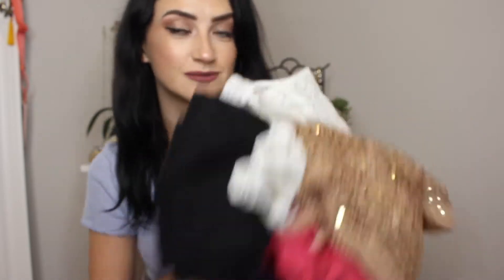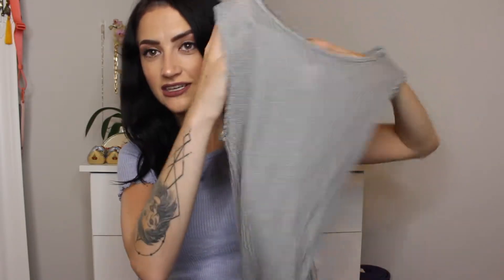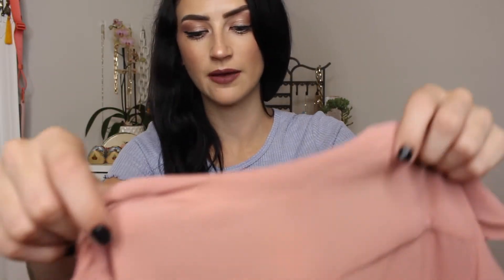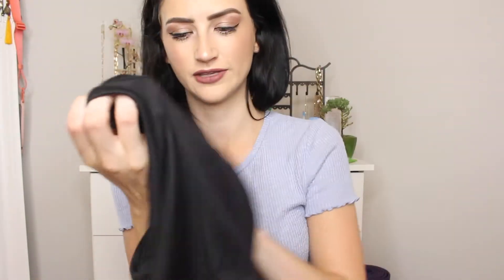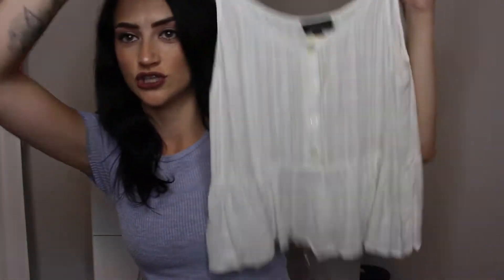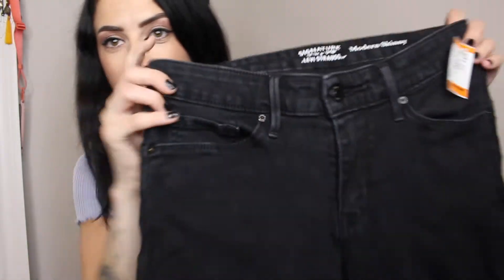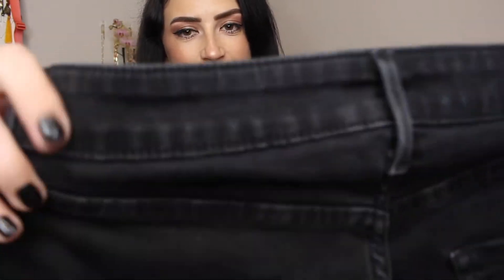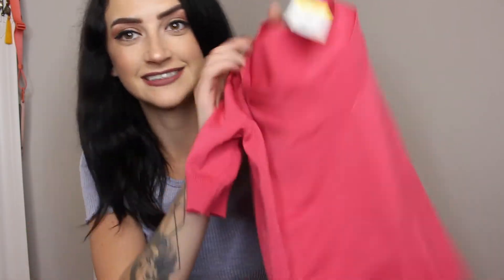THRIFT HAUL - SUMMER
Hey everyone,

I hope you all had a great weekend! I had a great time thrifting the past couple of days! I am ready for the summer of great clothing! Has anyone else been doing anything thrifting lately?

Sarah